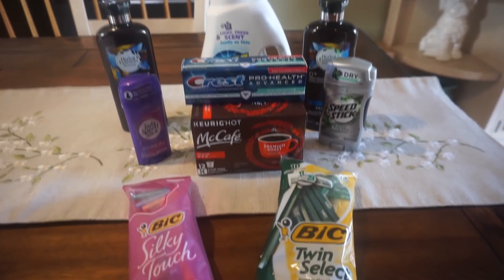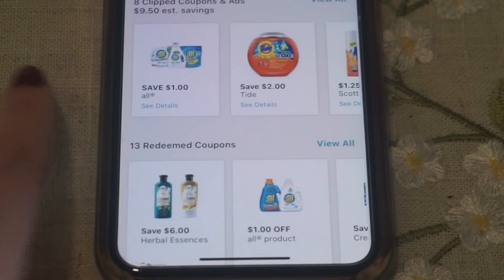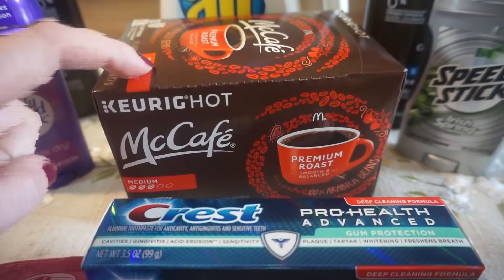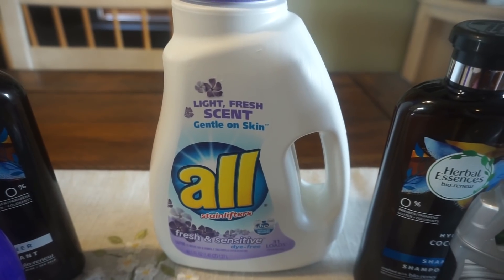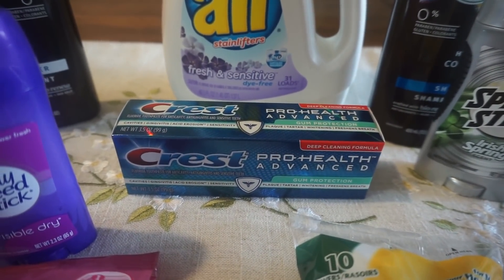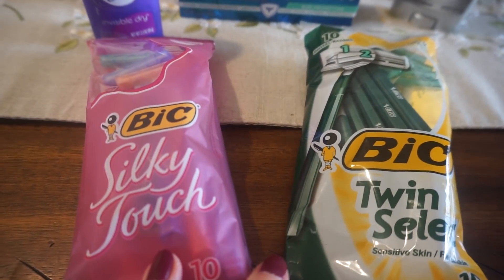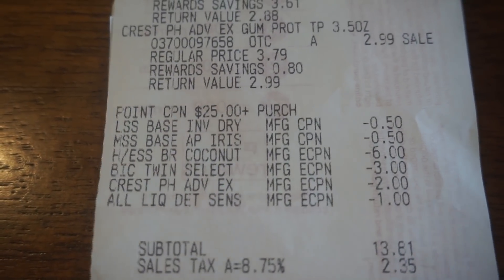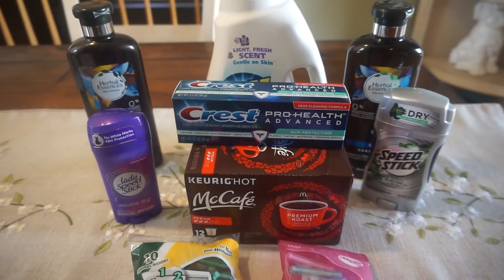WALGREENS HAUL 2/24 - 3/2 | ALMOST COMPLETELY FREE 🤑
Love & hugs. Luellen ❤️💜💛💚💙

Write to me...I would love to hear from you:

Please write to me at:

1147 Brook Forest Avenue #23